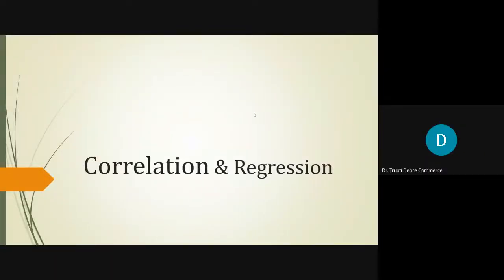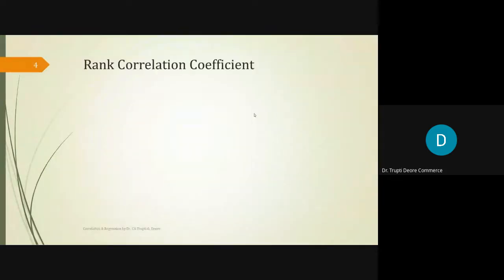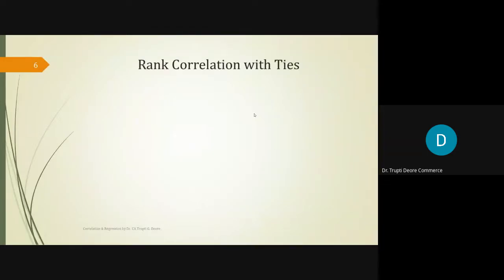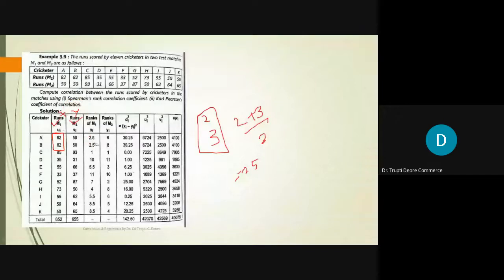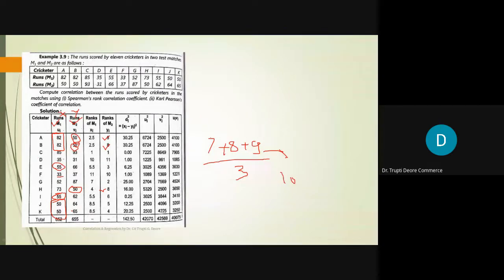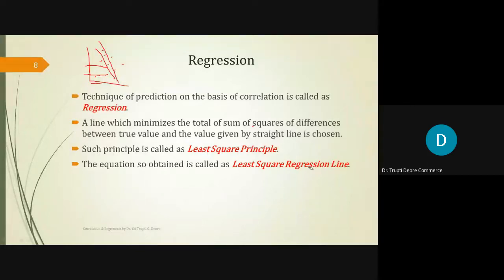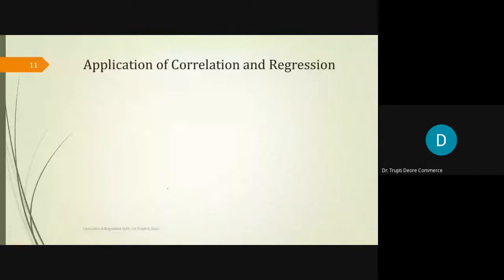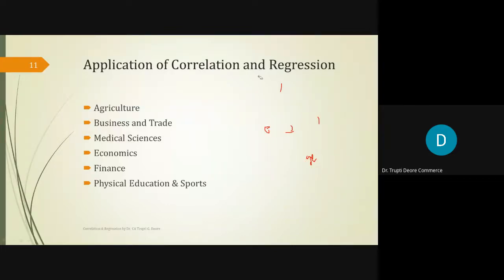Regression Lines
This is a classroom lecture for Students in F.Y.B.Com (CBCS 2019 Pattern).
It covers the Syllabus of Business Mathematics & Statistics for Semester-II as per Savitribai Phule Pune University, Pune